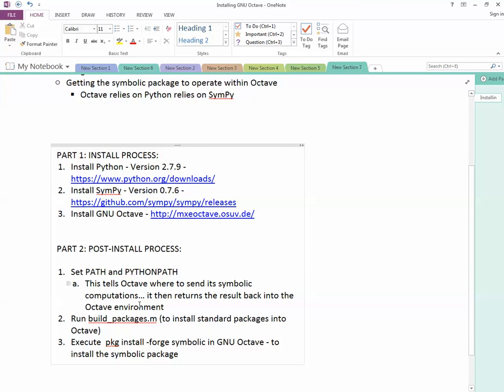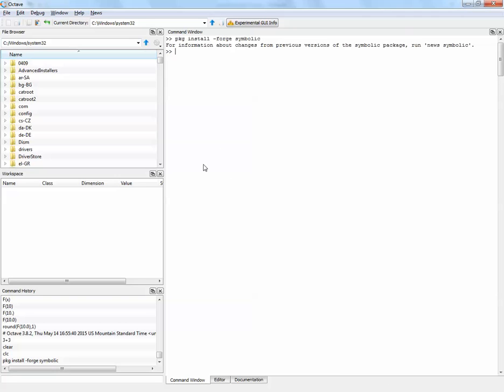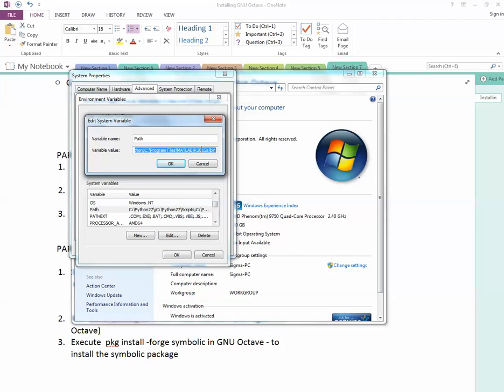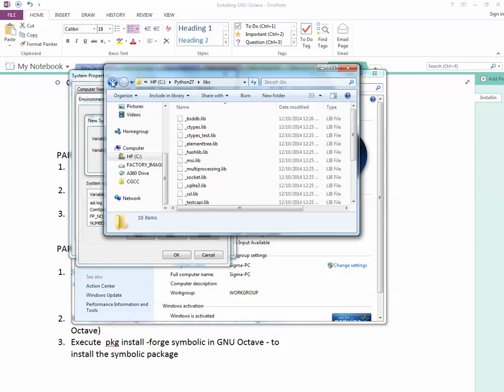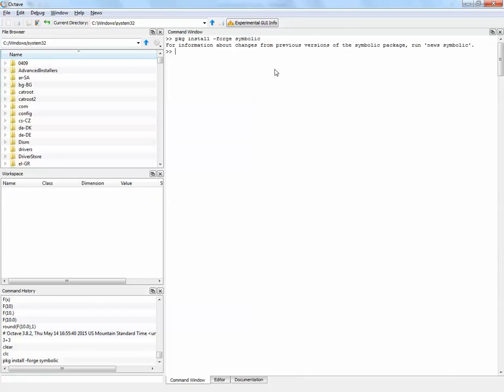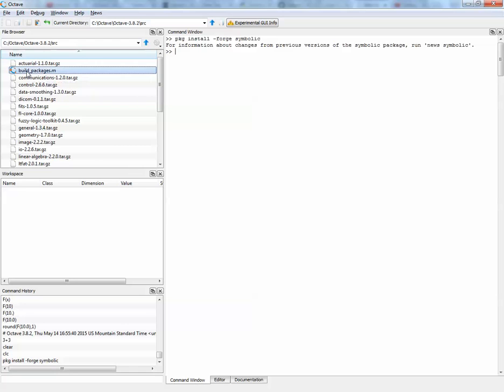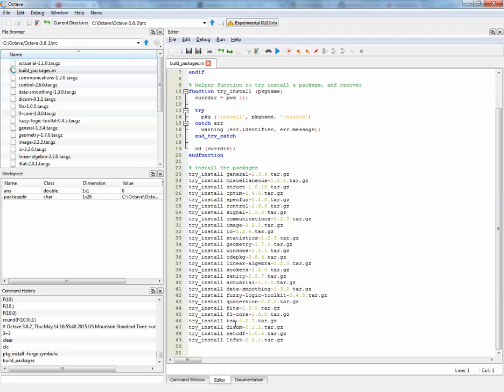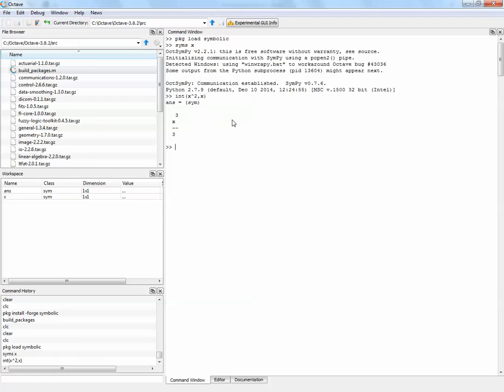Installing GNU Octave on PC with the Symbolic Package - Part 2 of 2